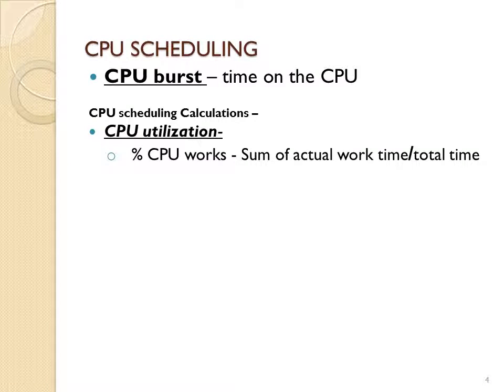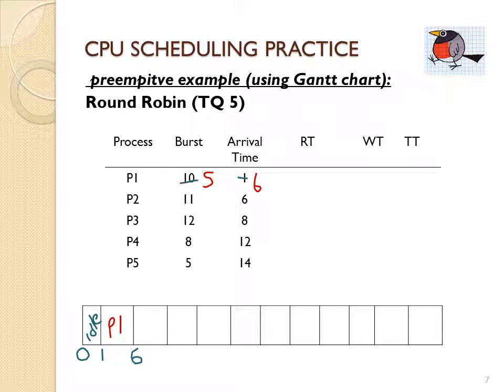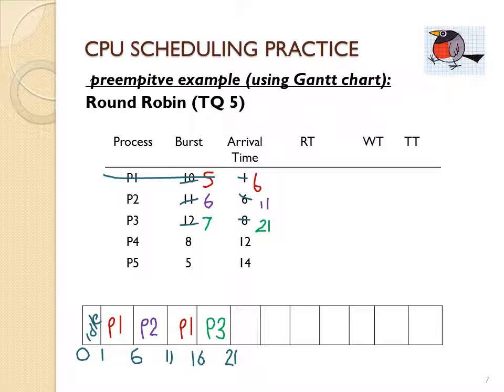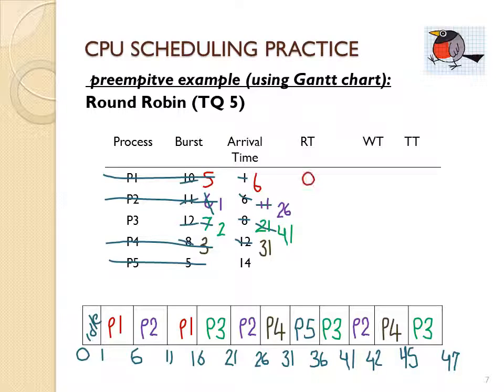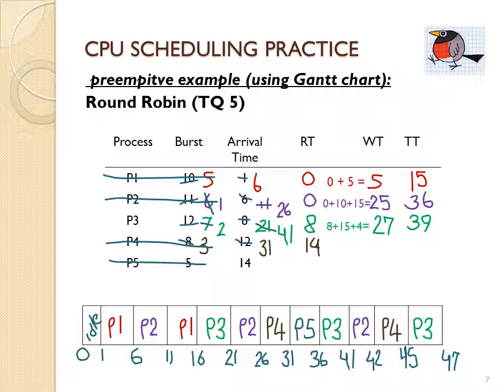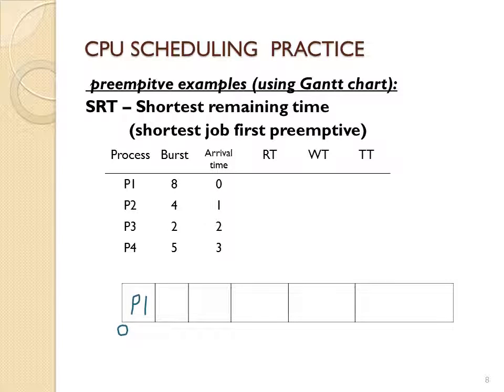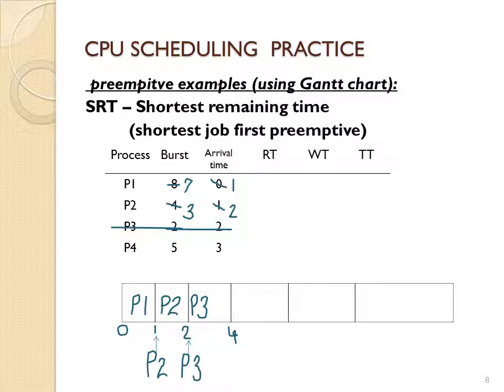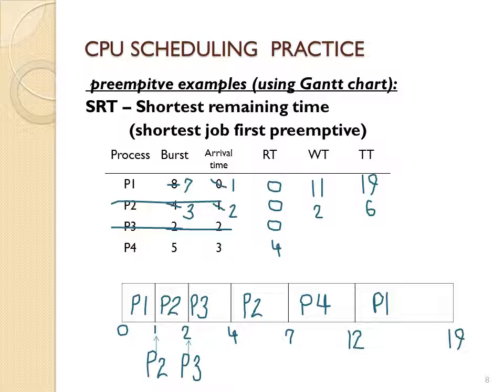CPU scheduling - round robin and SRT